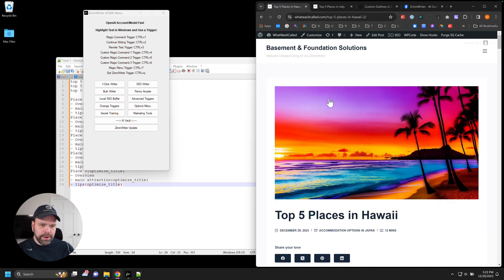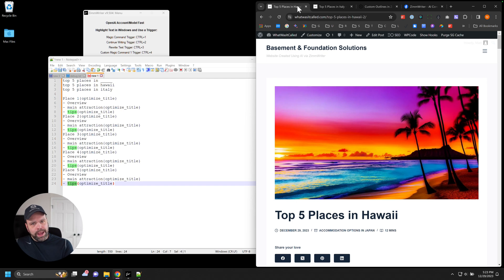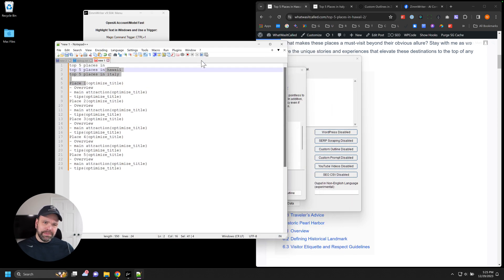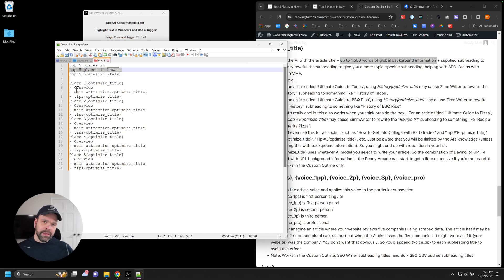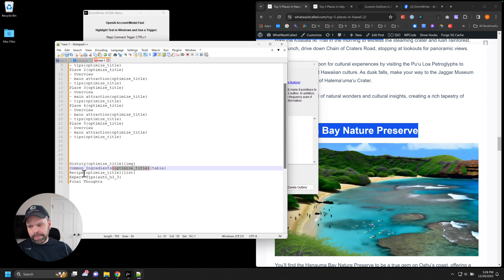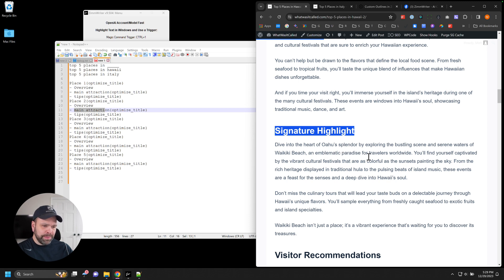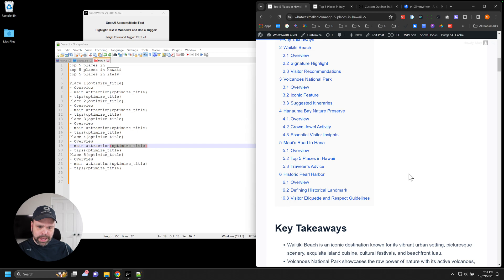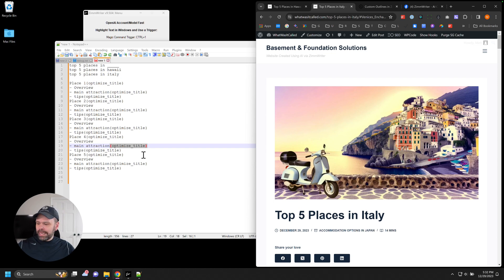Mastering Custom Outlines in ZimmWriter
Let's upgrade your custom outline skills inside ZimmWriter!

It is...

✅ AI software that bulk writes 1,000 x 3,000 word blog posts using URLs for real-time live updated data